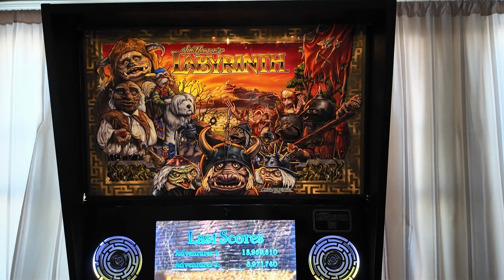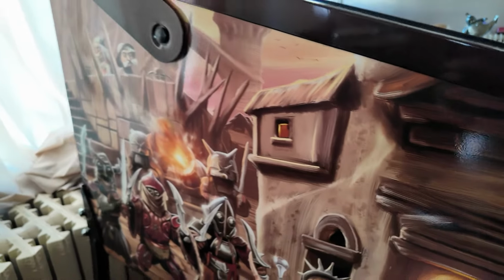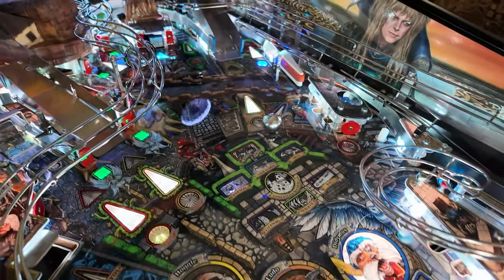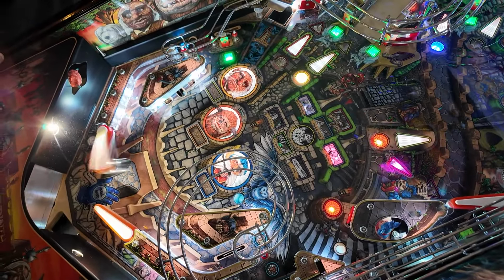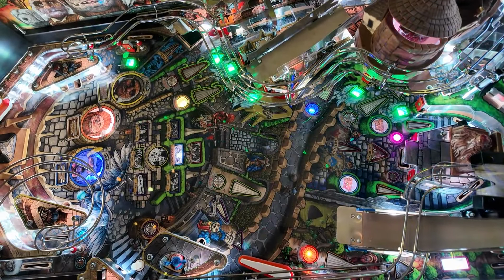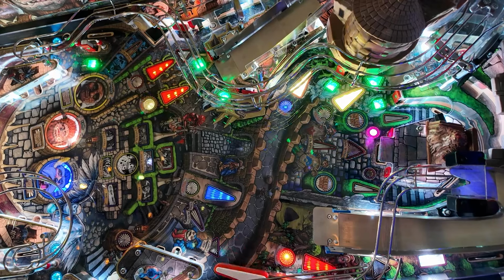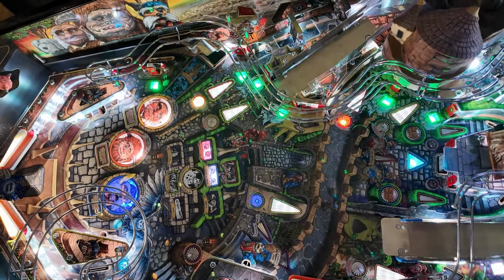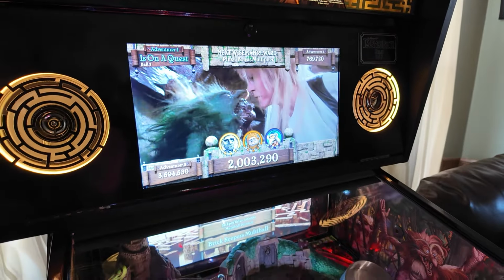Labyrinth, Is It Worth The Hype?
TiltTrek gets a chance to play Barrels Of Fun's 1st game, Labyrinth.  We explore many of the shots, share some experiences with the game, and answer the question, Is it worth the hype?